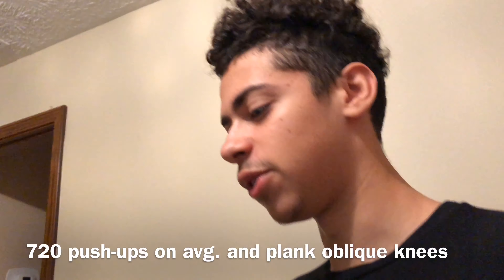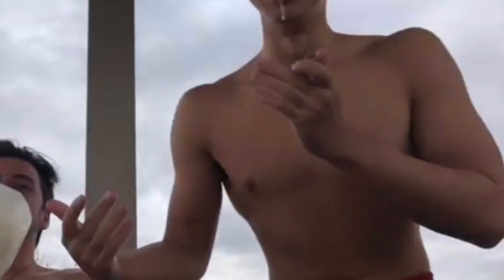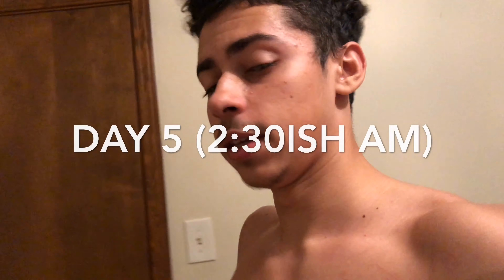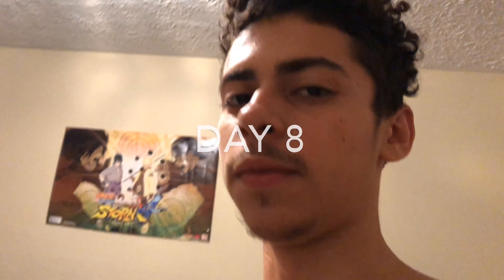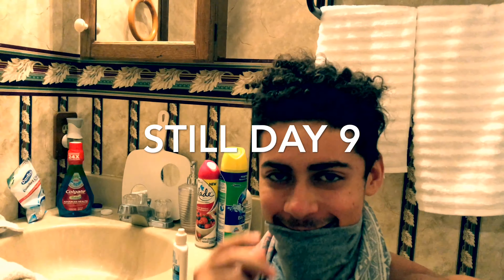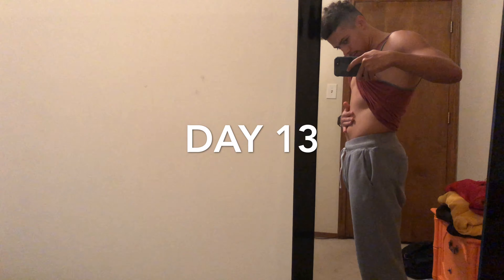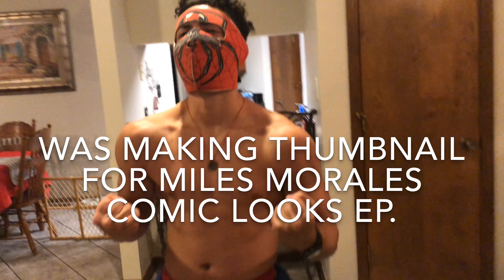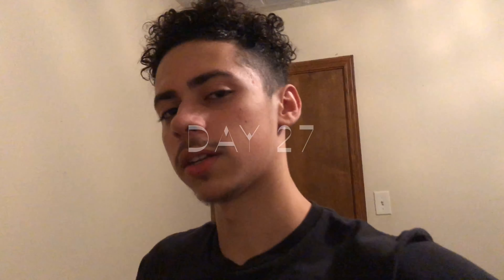1 MONTH DEKU TRANSFORMATION CHALLENGE! - Comic Looks Ep. 15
BECOME DEKU IN ONE MONTH!! CAN YOU SURVIVE THE CHALLENGE THO!?

Comic Looks Episode 15 - Deku

HANG WITH THE DUO:

NOW LIVE ON TWITCH!(when streaming off of Xbox)

Lee’s Twitter: @LeeDivineDuo

Lee’s Xbox GT: LeeTheSage

Profile Picture Artist - @kaede_draws